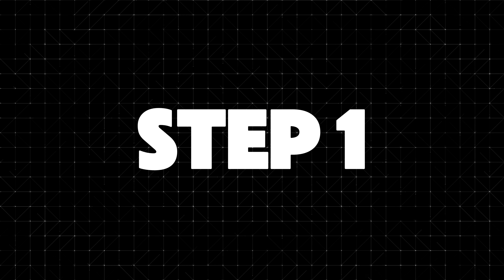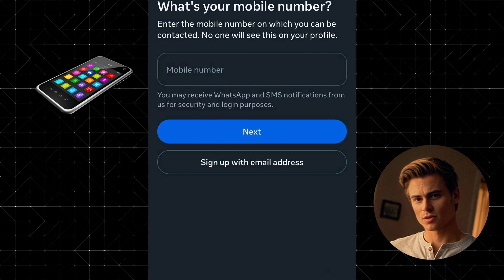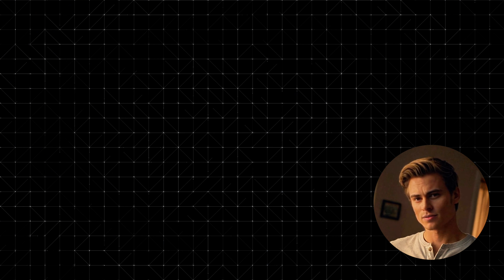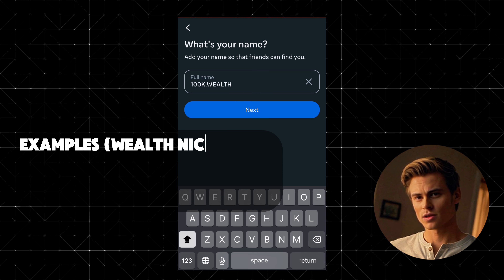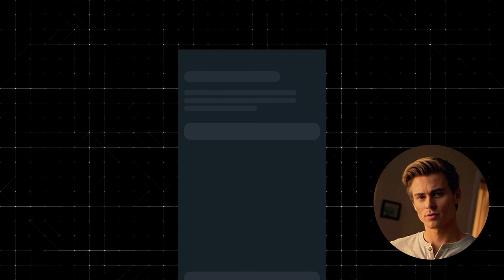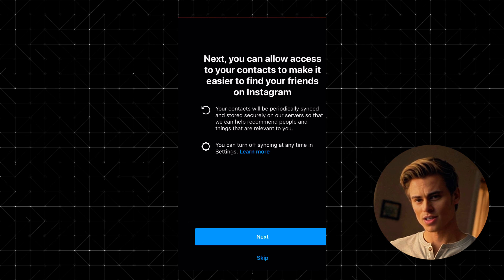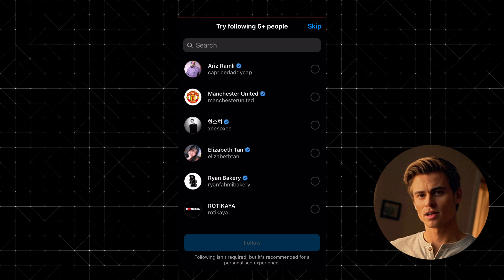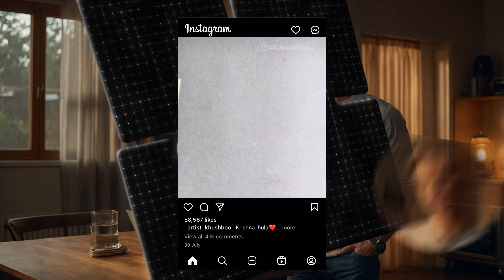How to Set Up Your Instagram Account: A Step-by-Step Guide EP1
How to Set Up Your Instagram Account: A Step-by-Step Guide

Hi everyone! I'm Peter, and in this video, I'll walk you through how to set up your very own Instagram account. Whether you're new to Instagram or just need a refresher, this step-by-step tutorial will make the process easy and straightforward.